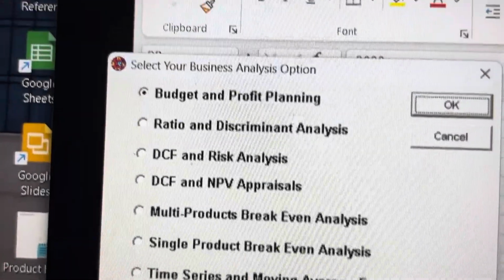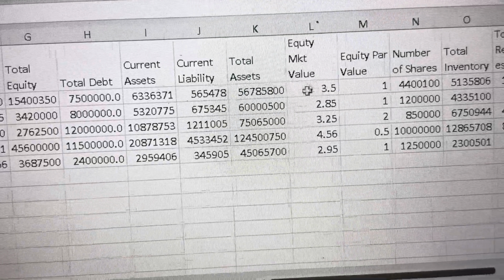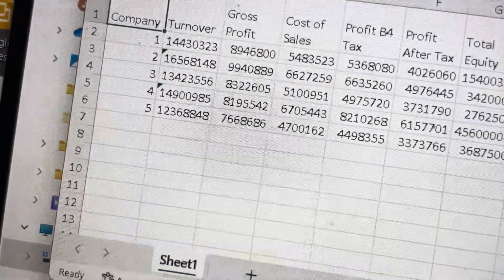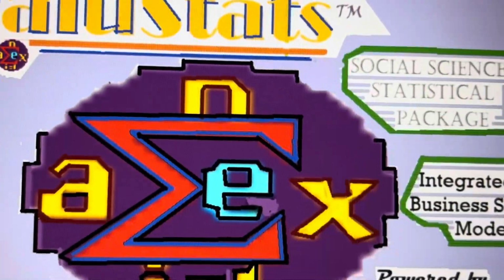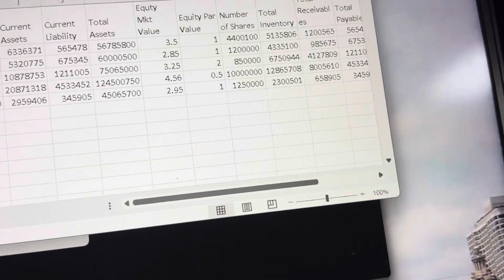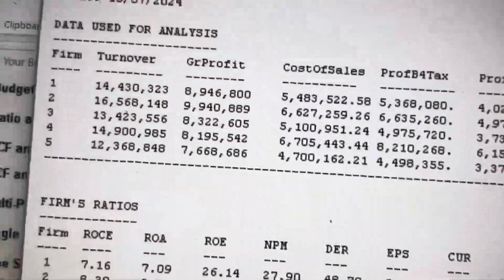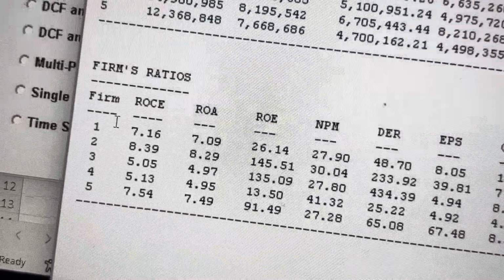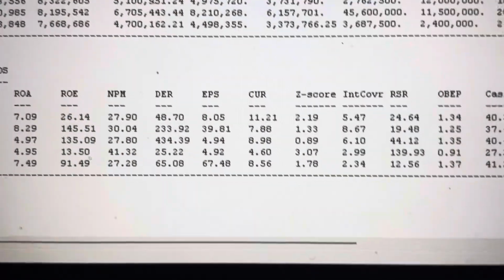Ratio and Discriminant analysis with VSP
This clips shows how to use the VSP application to do ratio and Discriminant analysis on firms’ financial data